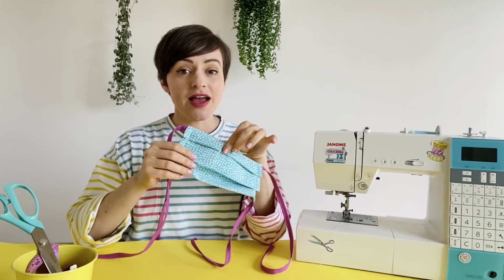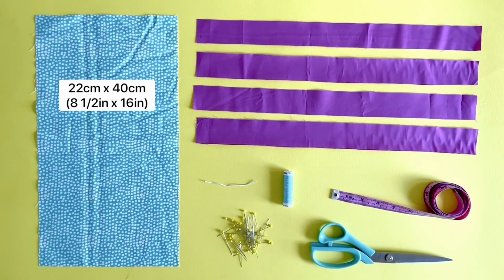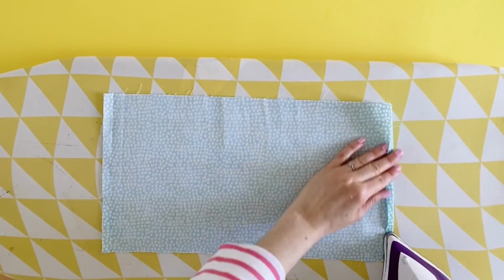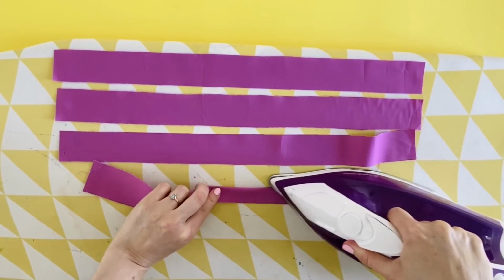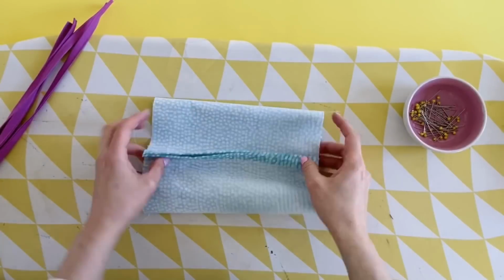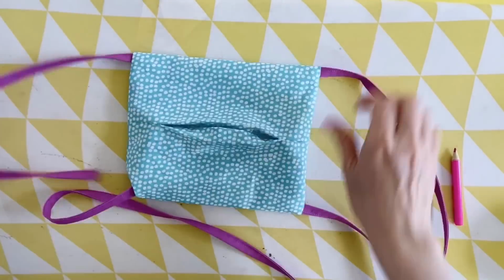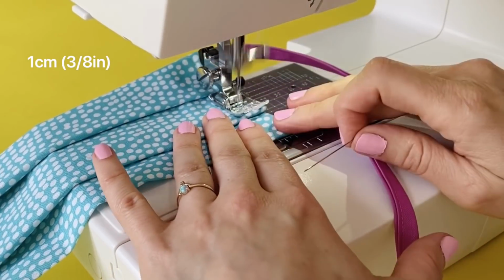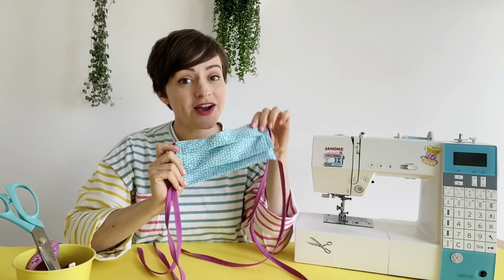DIY Face Mask - with filter pocket and optional nose wire (no-elastic!)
Want to make your own face mask? This DIY will show you how to sew a reusable fabric face covering. It fastens with ties since elastic is in short supply at the time of making, plus it has a pocket for a disposable filter and optional nose wire for a closer fit. Please be sure to wash the mask at a high temperature between uses.

PLEASE NOTE: This is NOT designed to be a medical grade mask, it is for personal use, and is not intended to replace social distancing or hand washing. Advice about wearing masks and their possible effectiveness in helping to prevent the spread of Covid-19 is changing all the time and is different from country to country, so please check current guidelines where you are.

This is designed to be a unisex adults covering. If you'd like to make it for a child, you could either try making the main dimensions about 6cm (2 1/4in) smaller, or try an adults size mask on the child to work out how much smaller to make it to fit them. Please note that UK guidelines don't recommend face coverings for young children, and it would be a good idea to replace the ties with elastic if you can find it to avoid the ties getting trapped in something.

If you would like to attach elastic instead of ties, measure the area you would like the elastic to go around, then take off 10-15% for stretch.

Filmed and edited on my phone at home during lockdown, without my usual trusty filmmaker Jenny - so apologies for the shakey cam / changing sunlight / stained ironing board! ;)